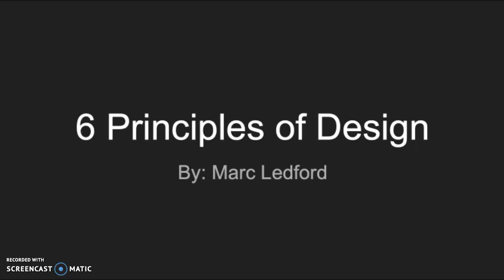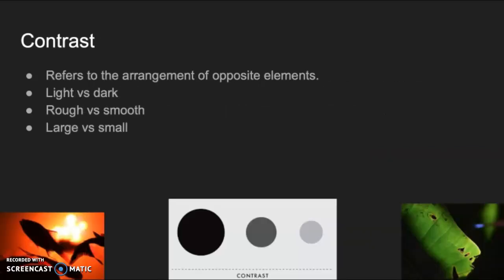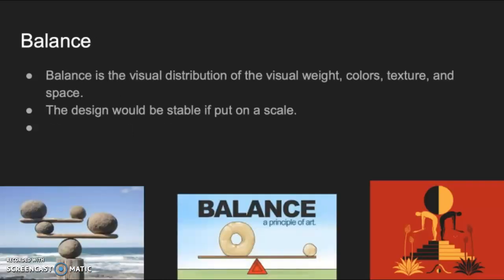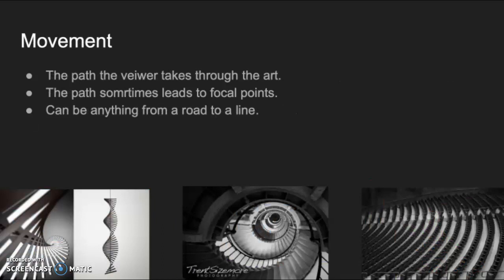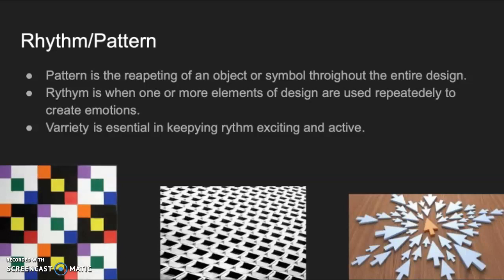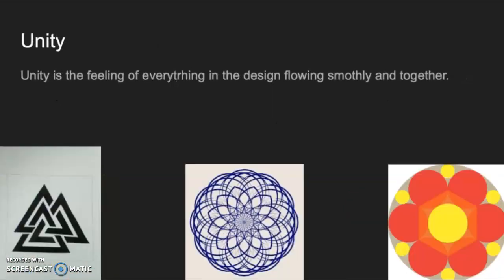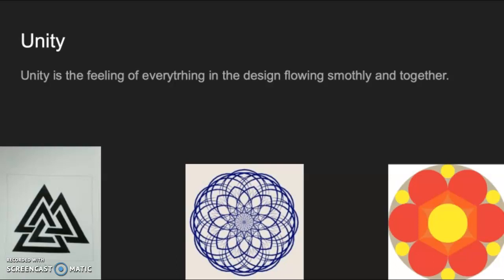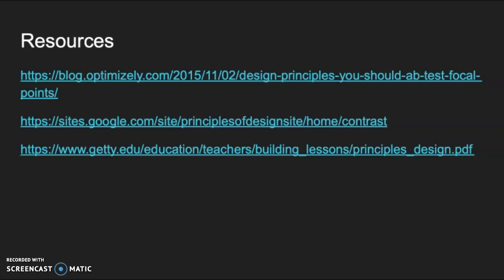6 Principles of design